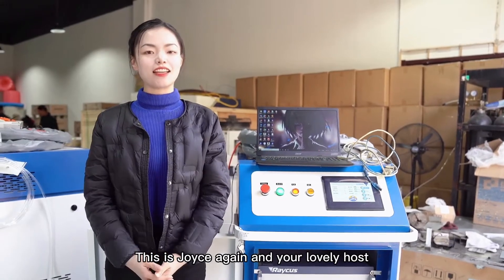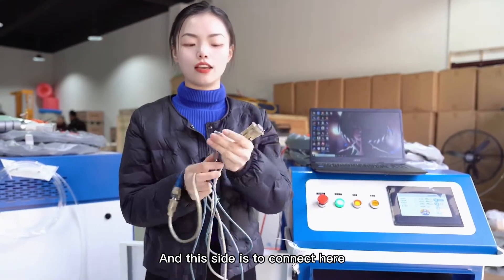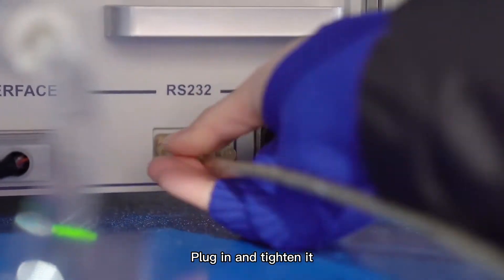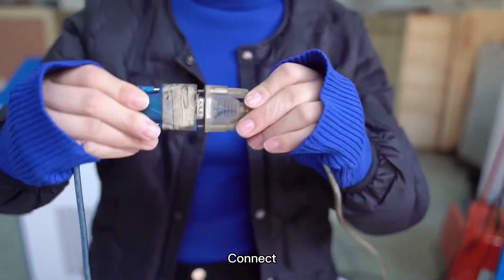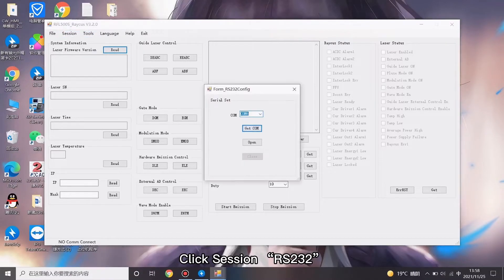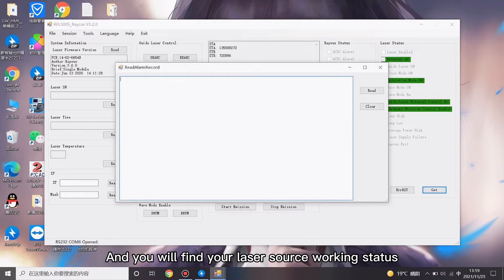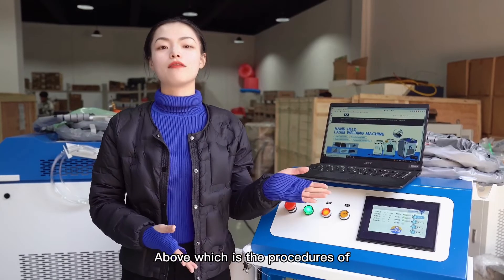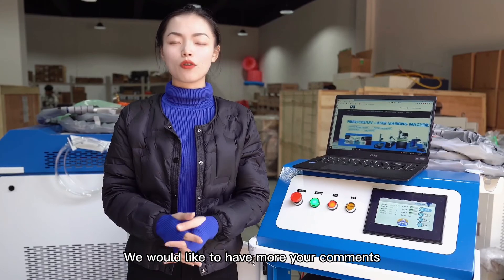Raycus Laser source Monitor app connect || JoJo Talks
Hello guys, welcome to the JoJo Talks Channel
Today Joyce shares you Raycus Laser source monitor app connect. even a non-experienced person could learn that.  To save you a lot of time and money, I suggest you patiently watch the video, you will get some benefits.
If you have no experience in laser source repair, if you want to save your money and time, you have to check this video. And it is important for you to do some procedures before you send your laser source to repair.

 I wish you are enjoying my videos.

We are manufacturer of laser cutting machines,  pipe bending machine,  laser welding, and a various range of cutting & welding products. We have 10 more years' experiences in fiber laser source repair.

For more information kindly contact Joyce Zhao

raycuslasersource howtoreadlasersourcemonitorapp fiberlasersource maxphotonics engineeringtechnology JoJoTalks lasermachine laserinstallation installingfiberlaser cutting headinstallation#lasersource#ipgphotonics#raycuslaser#maxlaser#ipglaser#manufacturingmachines#industrialmachine#engineeringmachine#automation#cncmachines#lasersourcemonitorapp